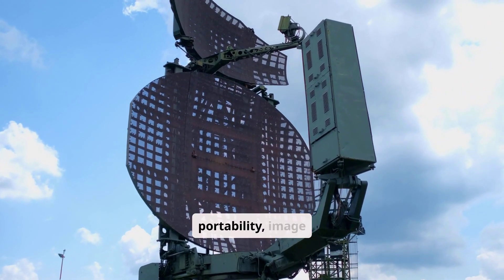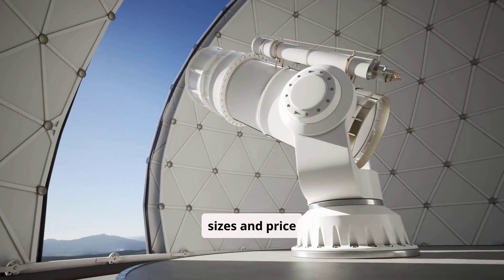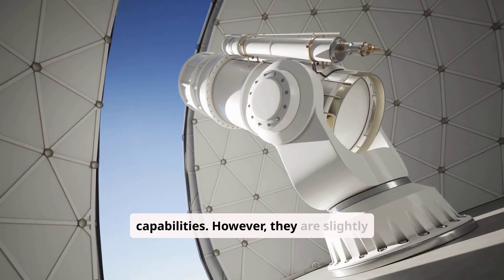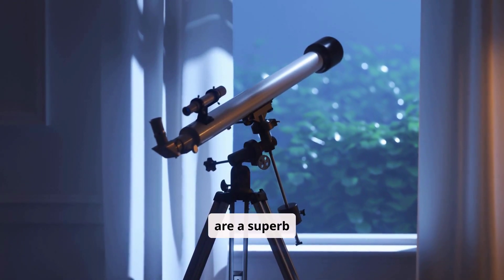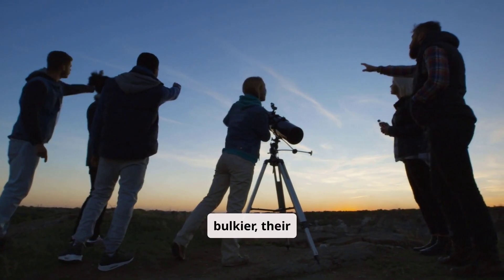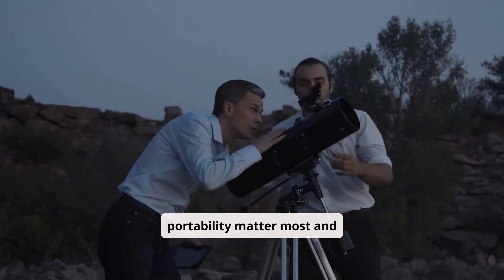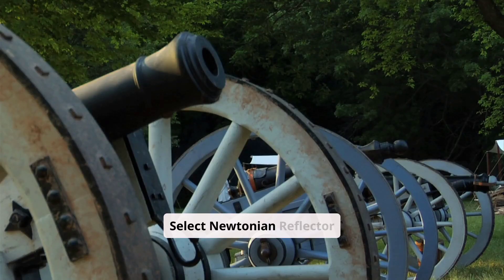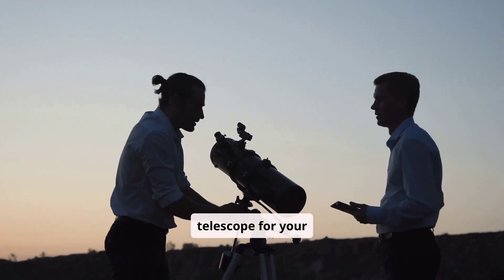Top 3 Telescopes: Maksutov-Cassegrain Telescope vs. Competitors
View links to products below!

1. Maksutov-Cassegrain Telescope
2. Schmidt-Cassegrain Telescope
3. Newtonian Reflector